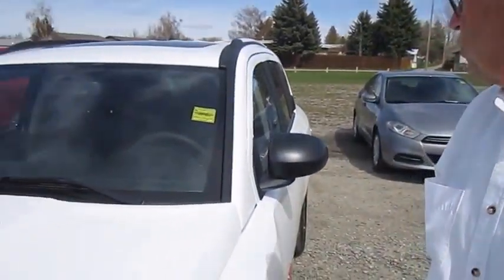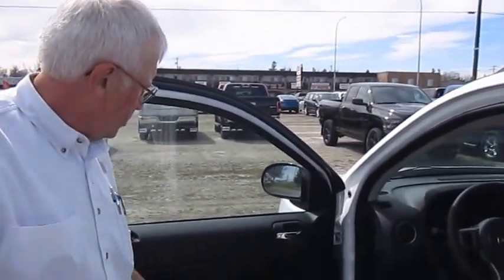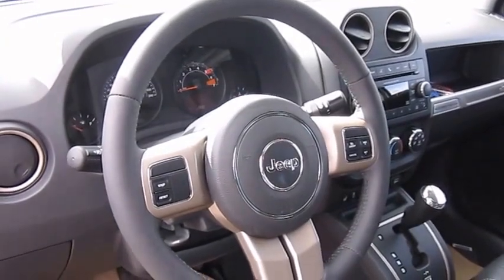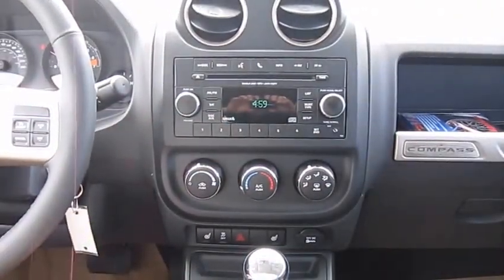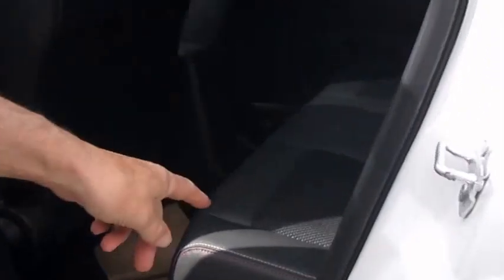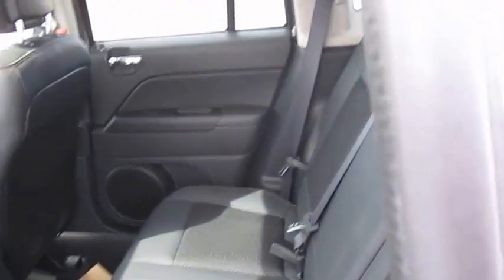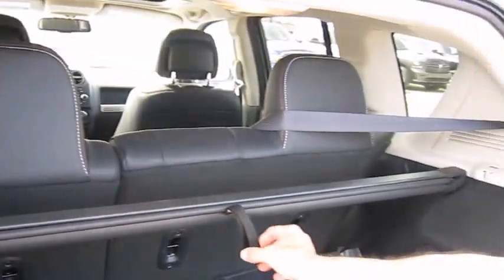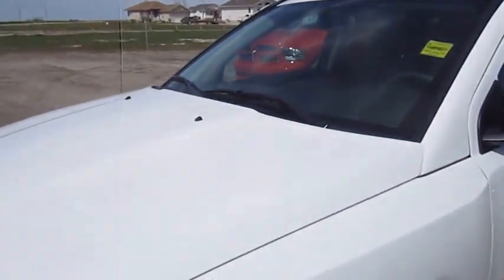2016 Jeep Compass 75th Anniversary Edition | Exciting New Features | Claresholm, AB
Stock# D0304

5202 - 1st Street W
Claresholm, AB
T0L 0T0
Canada